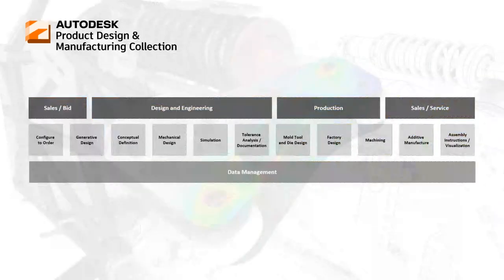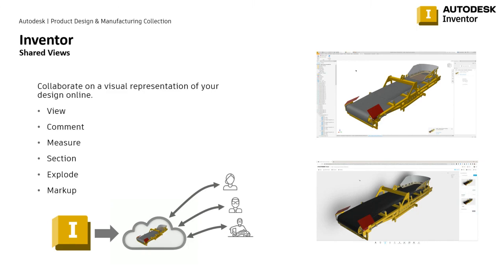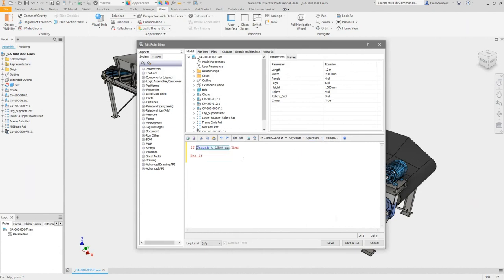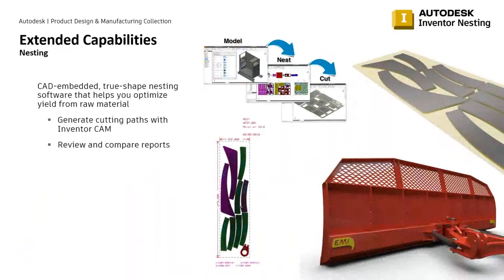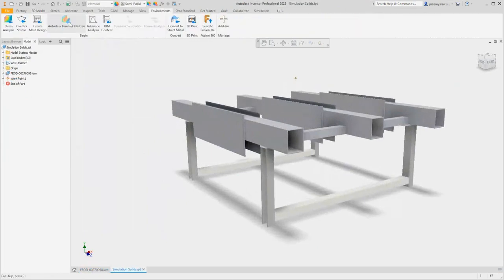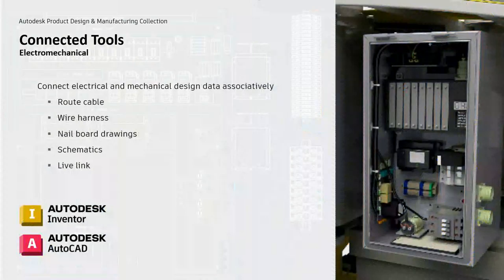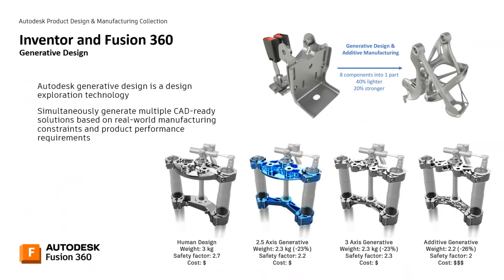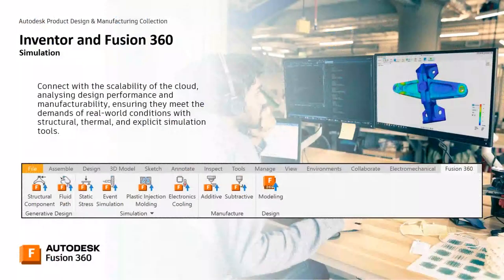How to extend your capabilities beyond 3d design - MicroCAD Orinigal Webinar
In this PDM webinar, we will focus on more than just the products that are included.

We explore how you can extend your capabilities beyond 3D design.

We’re here to talk about more than just designing great products, we’re talking about your entire product development process using a collection of integrated applications.

It includes the tools you need to develop your ideas, simulate them to make sure they work, analyze the dimension tolerances, create CAM toolpath strategies, and factory layout for optimizing throughput.